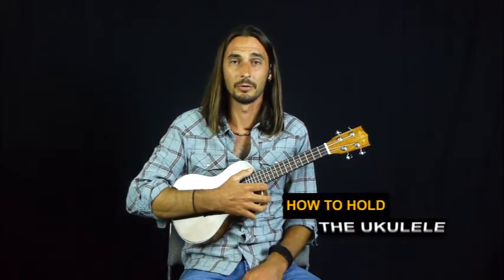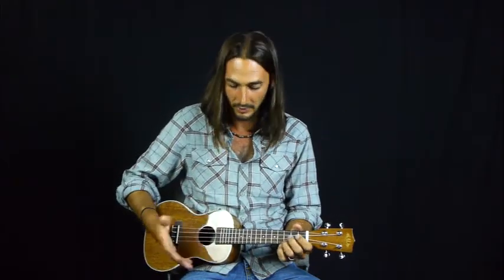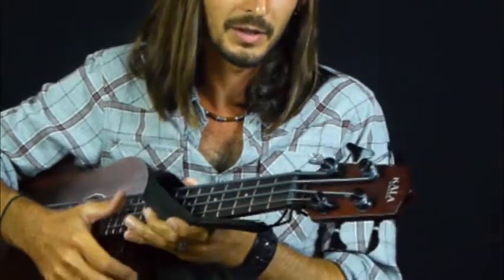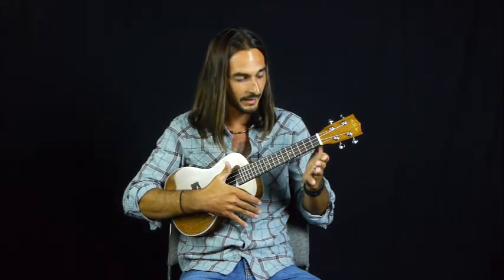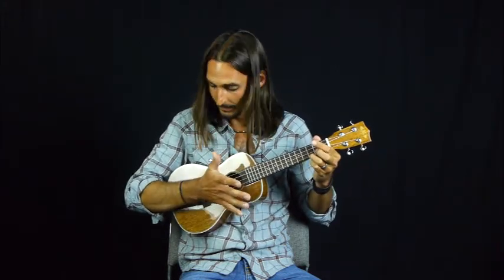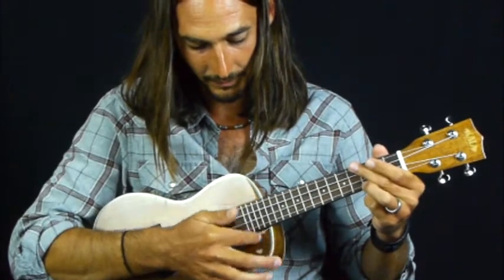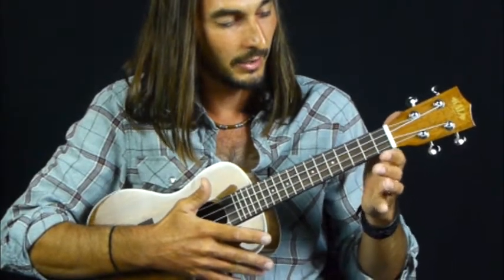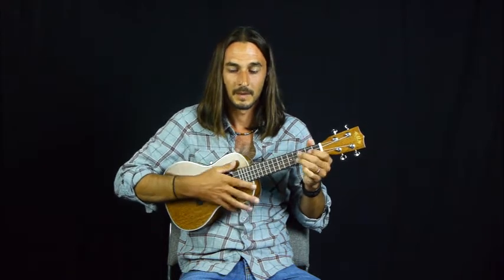Beginner Ukulele Lessons : Lesson 2 : How To Hold the Uke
In this lesson we will simply learn how to hold the ukulele.